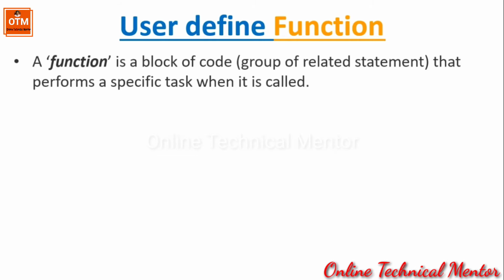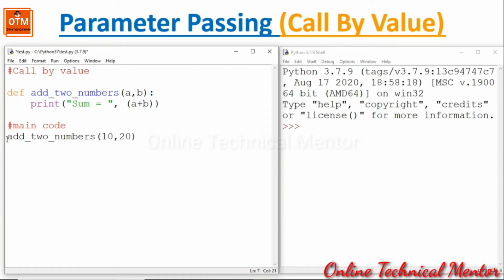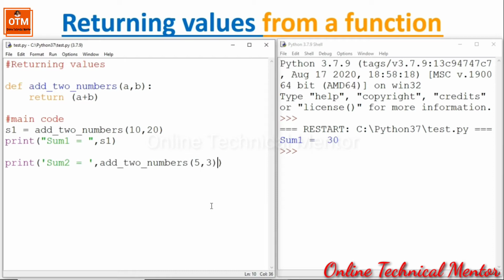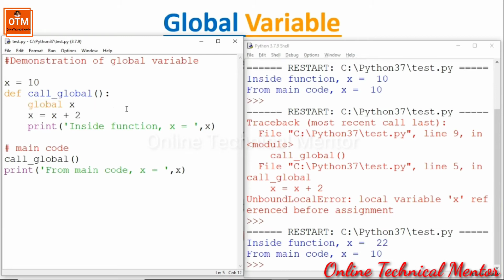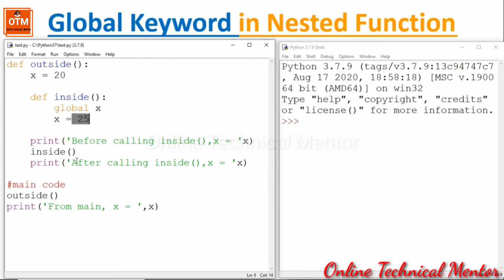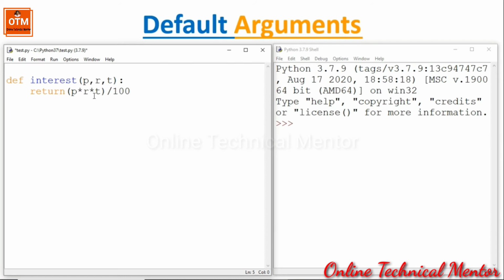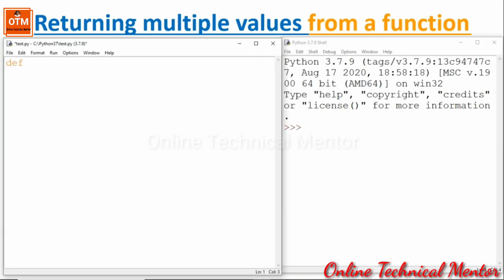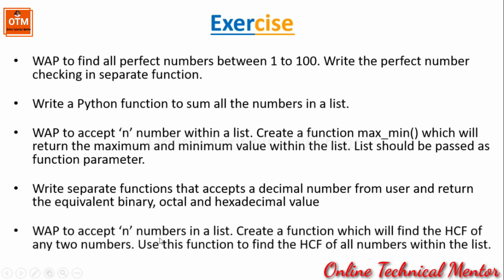Python User Define Function Part 1